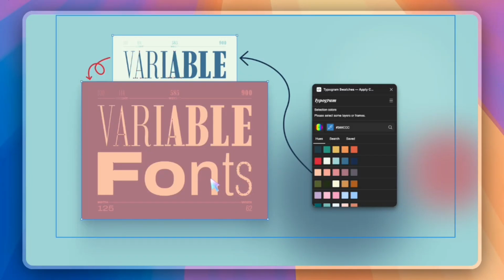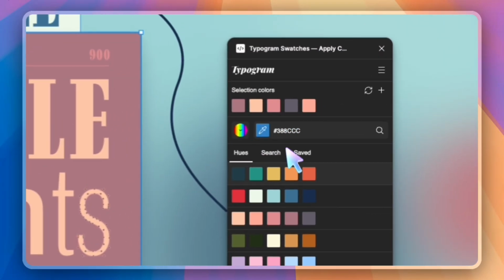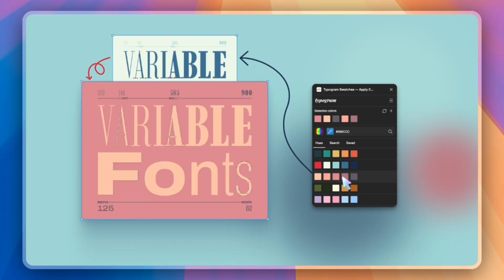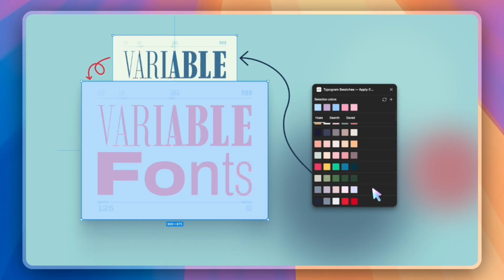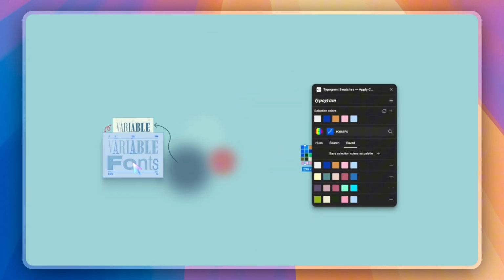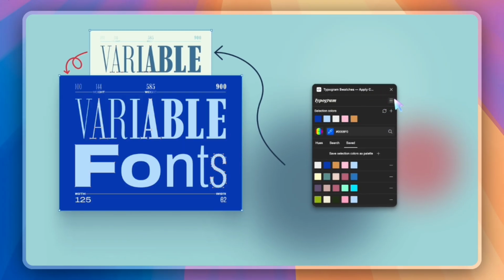A First Look at Typogram’s New Figma Plugin!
Discover Typogram’s new Figma plugin for color palettes 🎨

In this video, we preview Typogram’s brand new Figma plugin that helps designers find curated color palettes directly inside Figma. Explore ready-made color palettes, browse by color group, or search palettes by specific colors to spark new design ideas faster.